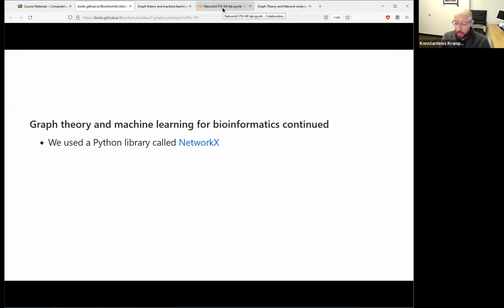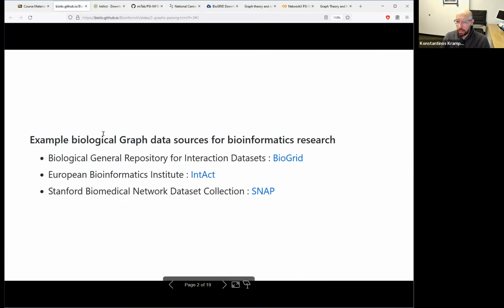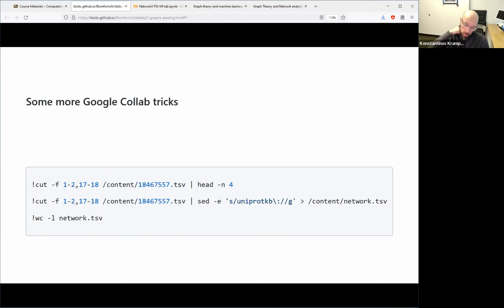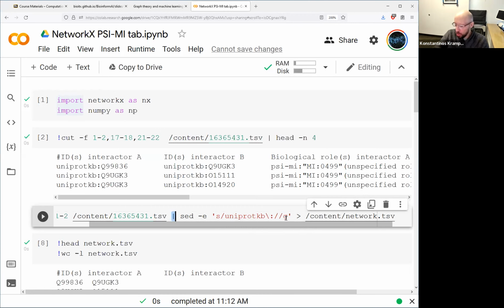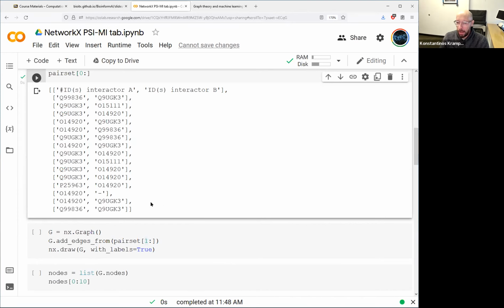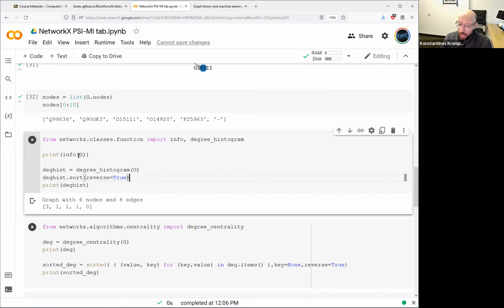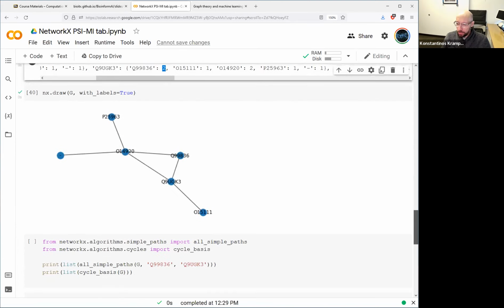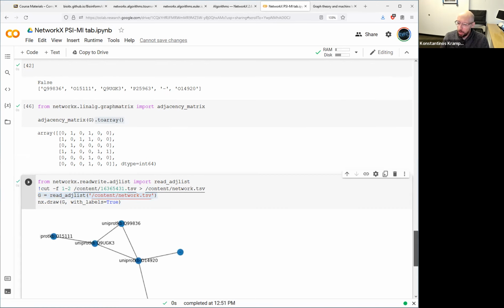BIOL 42500 - Lecture 2